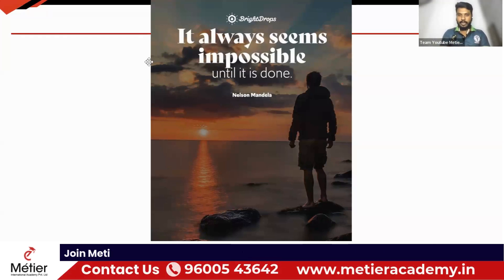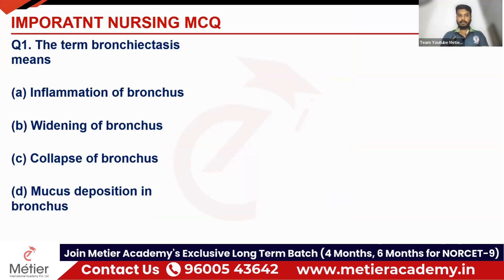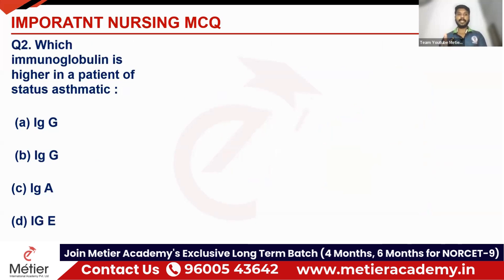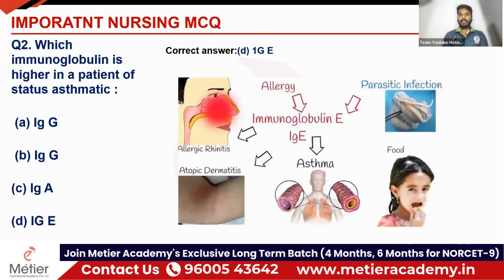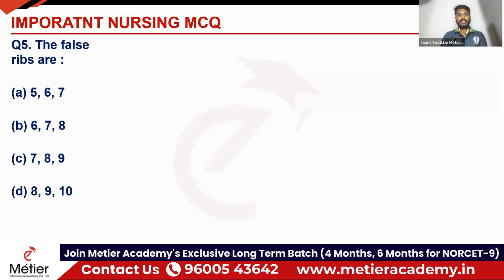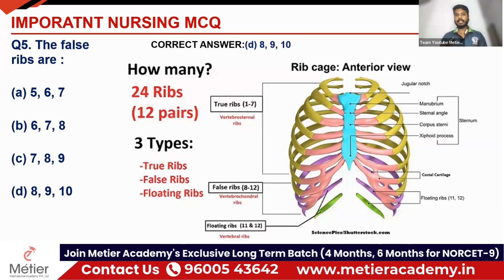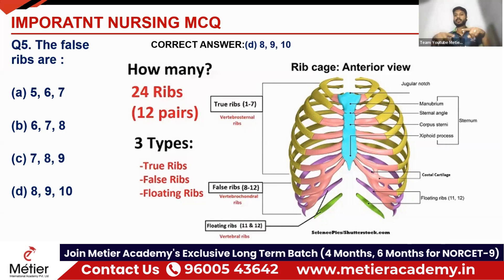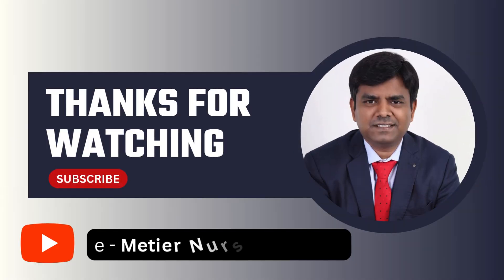Respiratory System | Magic Pills 110 | AIIMS NORCET- 9 | Metier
📢 Metier International Academy Presents NORCET-9

V-15 Nursing Rapid Review 🚀

Metier International Academy, India’s leading nursing coaching institute, offers 4-Month, 6-Month & 12-Month Courses for NORCET-9, JIPMER & MRB aspirants with expert-led classes, structured learning, and strategic test practice.

📌 Course Options & Details
🟢 4-Month Batch (Apr-Jul 2025) – Live + Recorded Classes, 10,000+ MCQs, 35 PYQs, Mentor Support, App Access: Till July 2025, Fee: ₹14,160

📑 Refer the course PDF for Detailed Information on 6 months and 12 Months 📑

✔ AIIMS NORCET, JIPMER & MRB Aspirants needing structured revision
✔ Full-time students preparing for first-attempt success
✔ Working professionals & parents managing studies alongside work
✔ Students needing mentor-led guidance & long-term practice

🚀 Prepare with the Best. Secure Your Nursing Career with Metier Academy!

Revise smart. Score high. Let’s clear NORCET-8 prelims, strong with RK Sir.